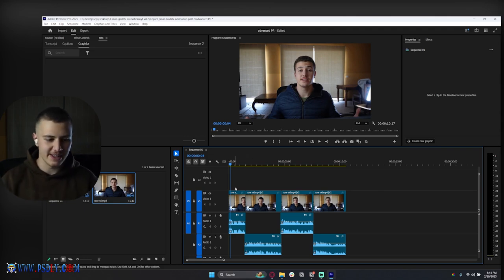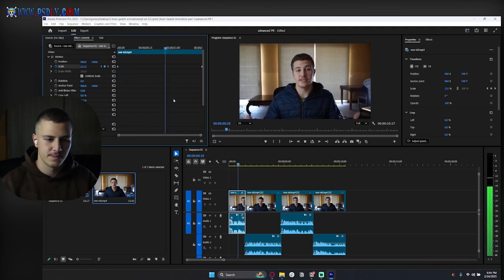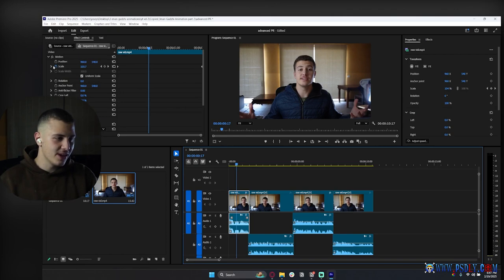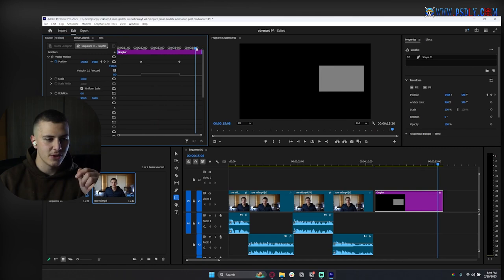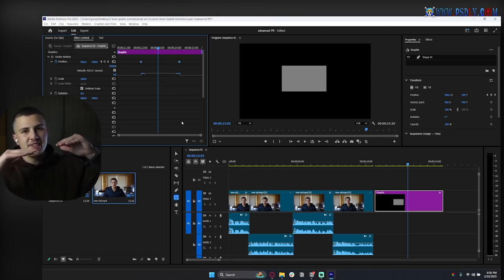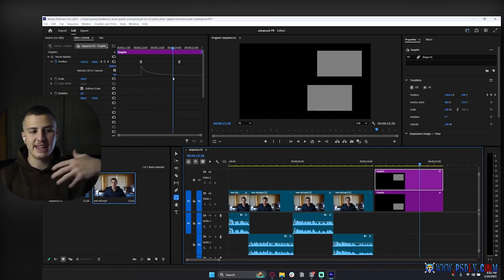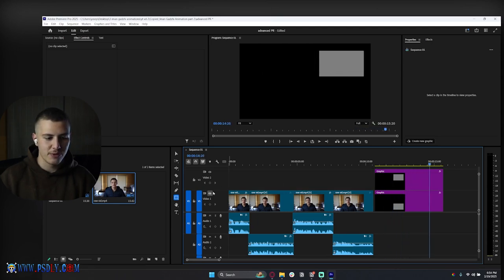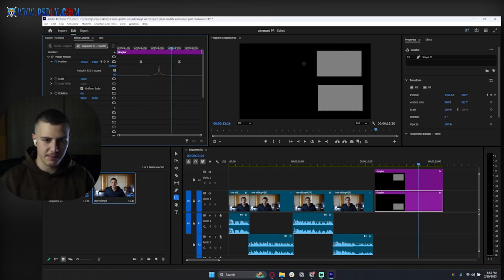14 Zooms and Velocity The Premiere Pro Masterclass Ultimate Edito www psdly com